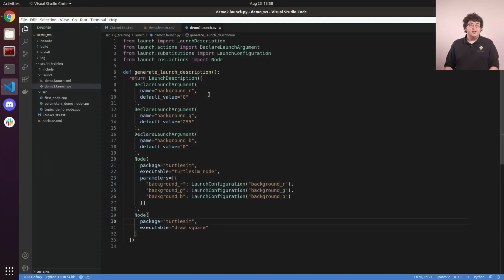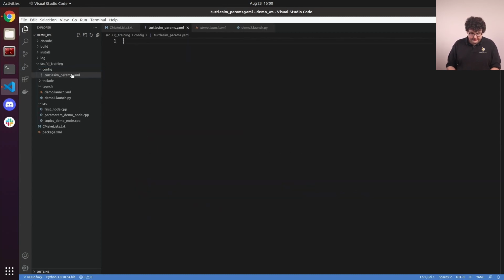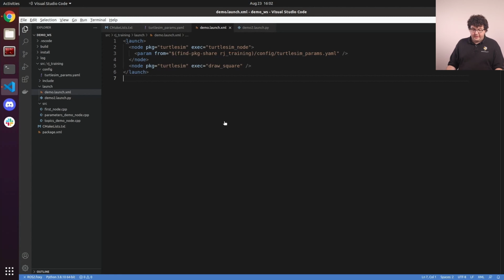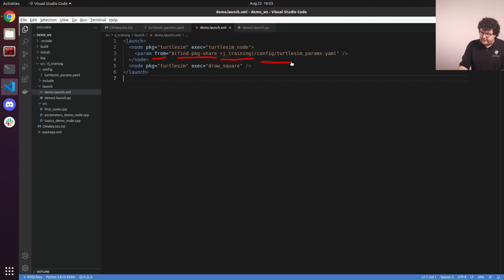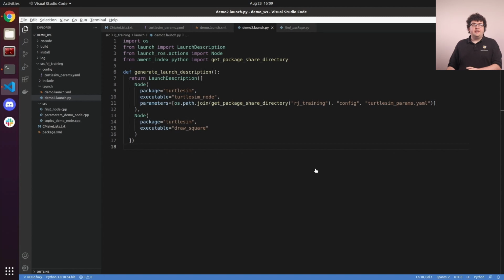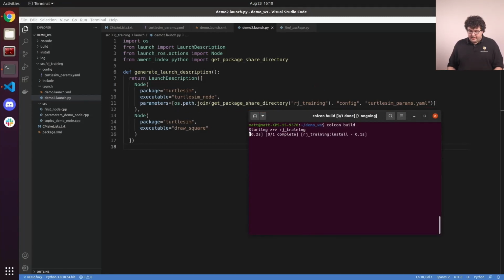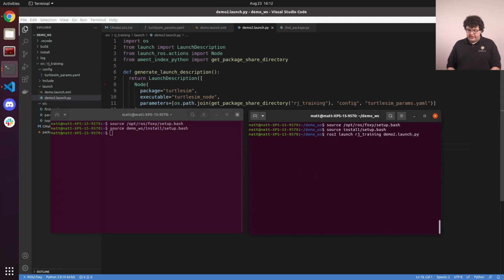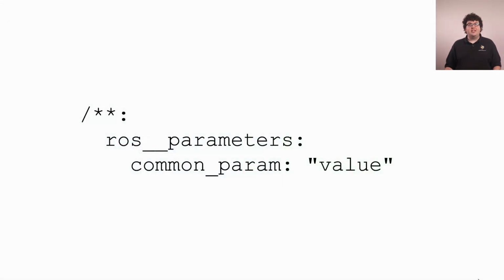Parameter Files | ROS 3 - 3 | Software Training Fall 2021